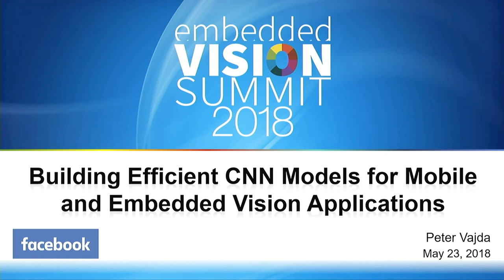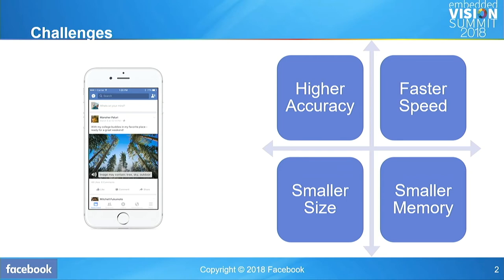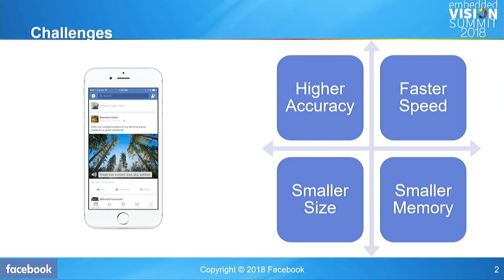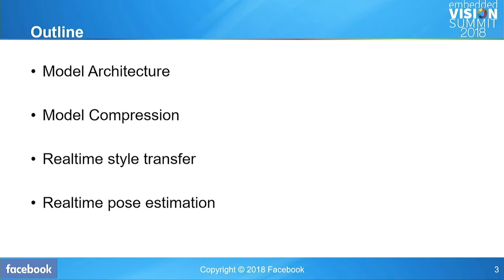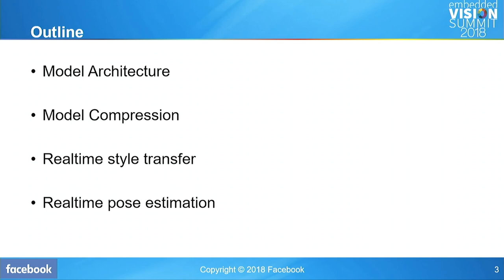Facebook's Peter Vajda Discusses Efficient CNN Models for Mobile and Embedded Applications (Preview)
For the full version of this video, along with hundreds of others on various embedded vision topics, please

Peter Vajda, Research Scientist at Facebook, presents the "Building Efficient CNN Models for Mobile and Embedded Applications" tutorial at the May 2018 Embedded Vision Summit.

Recent advances in efficient deep learning models have led to many potential applications in mobile and embedded devices. In this talk, Vajda discusses state-of-the-art model architectures, and introduces Facebook's work on real-time style transfer and pose estimation on mobile phones.